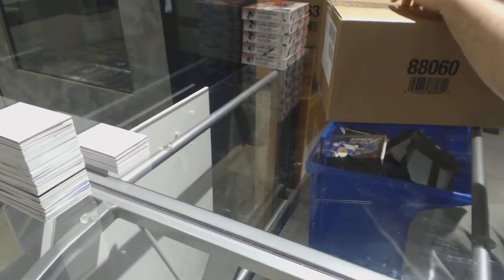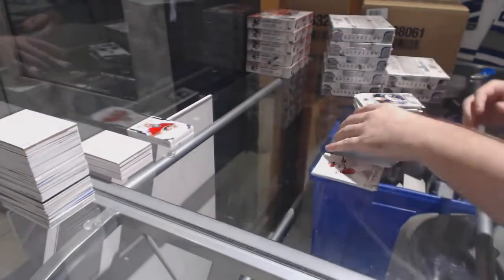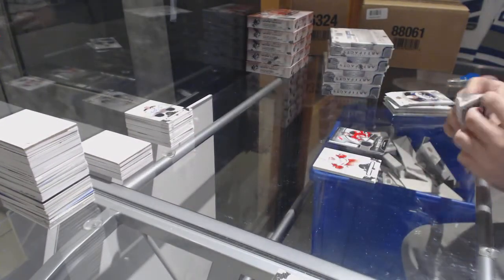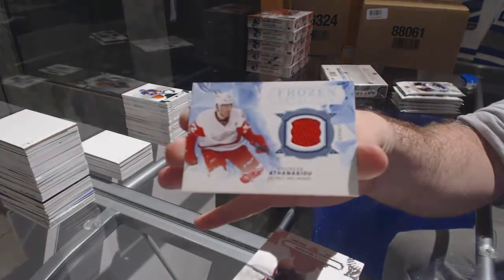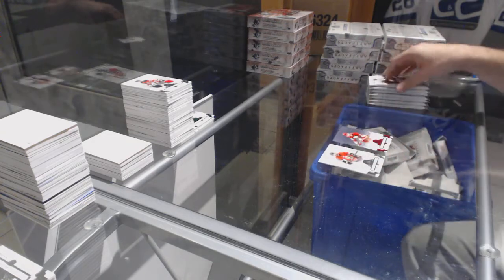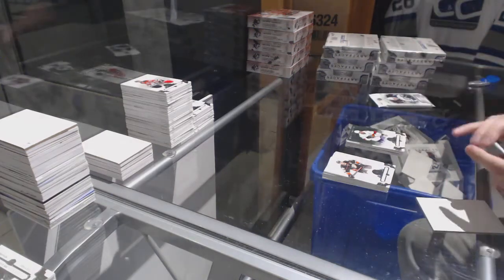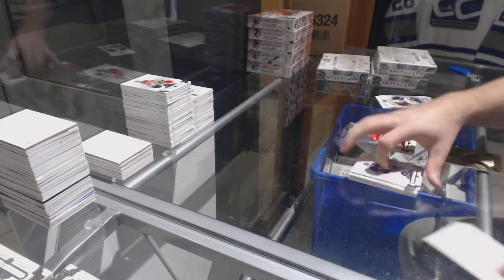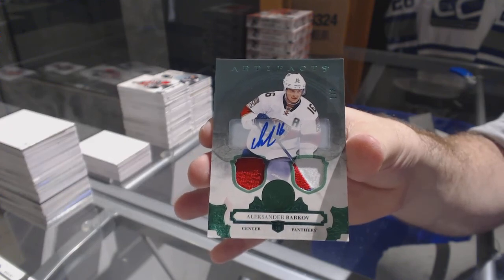17-18 Upper Deck Artifacts 20 Box Master Case Break - C&C GB#7908